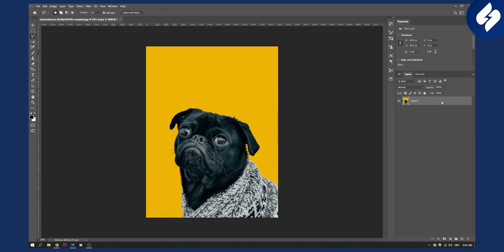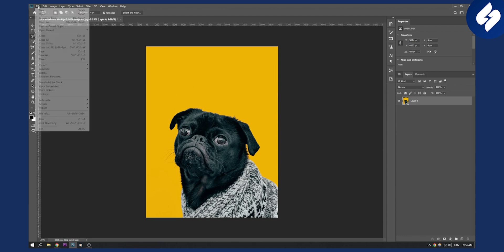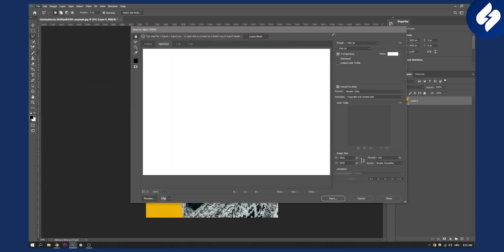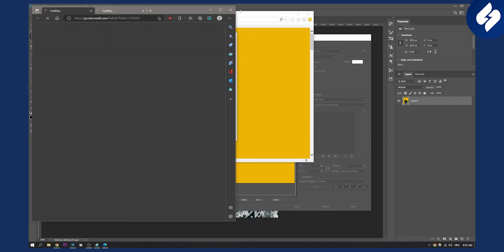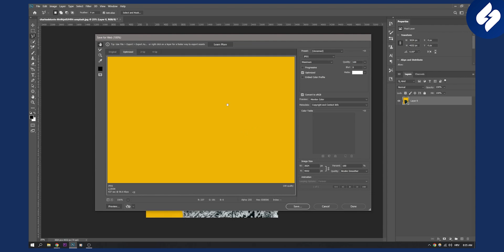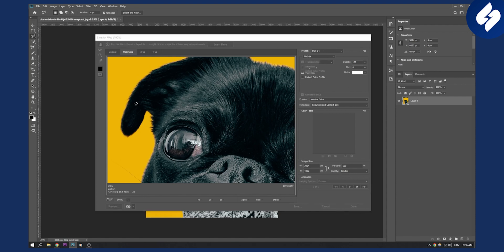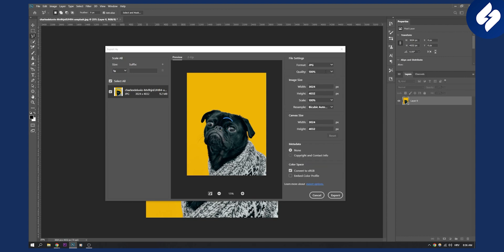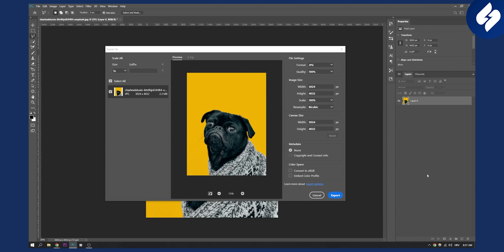Best Photoshop Export Settings (2024)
In this video, we will show you Best Photoshop Export Settings